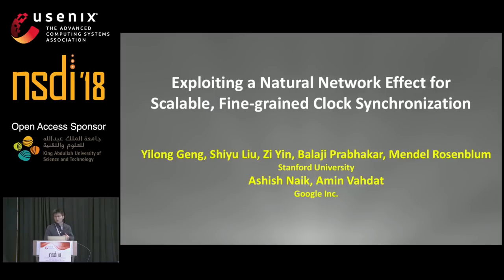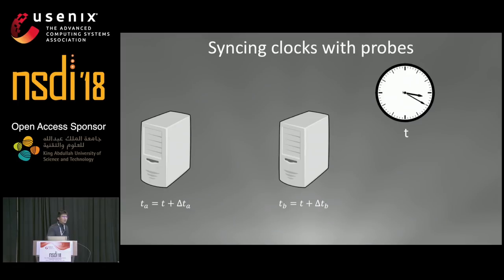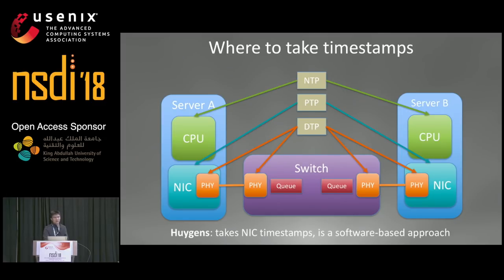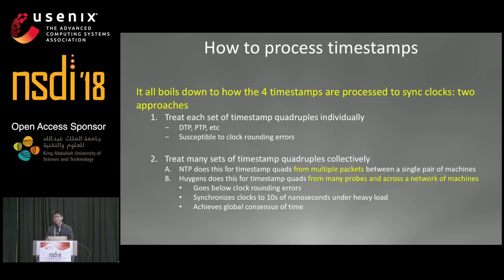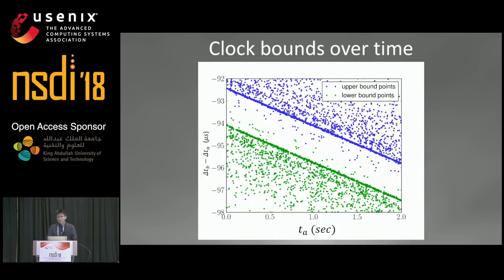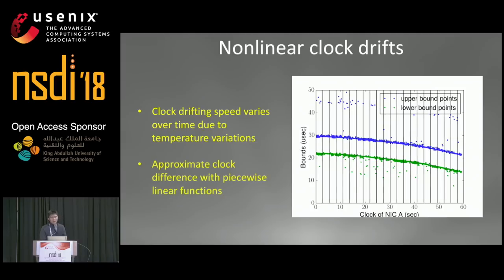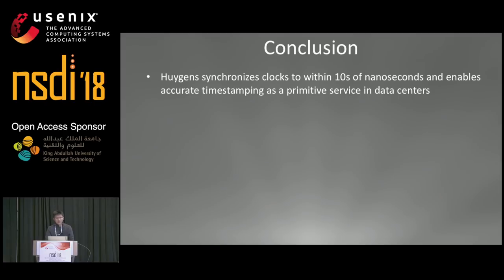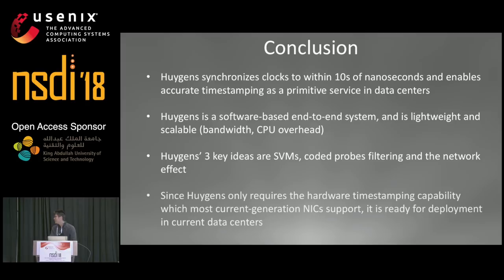NSDI '18 - Exploiting a Natural Network Effect for Scalable, Fine-grained Clock Synchronization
Yilong Geng, Stanford University

Nanosecond-level clock synchronization can be an enabler of a new spectrum of timing- and delay-critical applications in data centers. However, the popular clock synchronization algorithm, NTP, can only achieve millisecond-level accuracy. Current solutions for achieving a synchronization accuracy of 10s-100s of nanoseconds require specially designed hardware throughout the network for combatting random network delays and component noise or to exploit clock synchronization inherent in Ethernet standards for the PHY.

In this paper, we present HUYGENS, a software clock synchronization system that uses a synchronization network and leverages three key ideas. First, coded probes identify and reject impure probe data—data captured by probes which suffer queuing delays, random jitter, and NIC timestamp noise. Next, HUYGENS processes the purified data with Support Vector Machines, a widely-used and powerful classifier, to accurately estimate one-way propagation times and achieve clock synchronization to within 100 nanoseconds. Finally, HUYGENS exploits a natural network effect—the idea that a group of pair-wise synchronized clocks must be transitively synchronized— to detect and correct synchronization errors even further.

Through evaluation of two hardware testbeds, we quantify the imprecision of existing clock synchronization across server-pairs, and the effect of temperature on clock speeds. We find the discrepancy between clock frequencies is typically 5-10μs/sec, but it can be as much as 30μs/sec. We show that HUYGENS achieves synchronization to within a few 10s of nanoseconds under varying loads, with a negligible overhead upon link bandwidth due to probes. Because HUYGENS is implemented in software running on standard hardware, it can be readily deployed in current data centers.